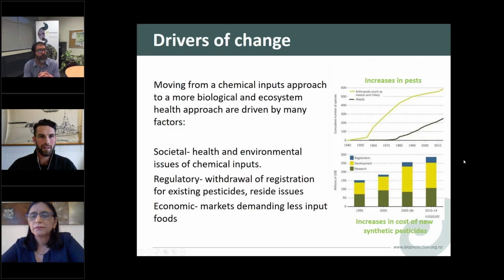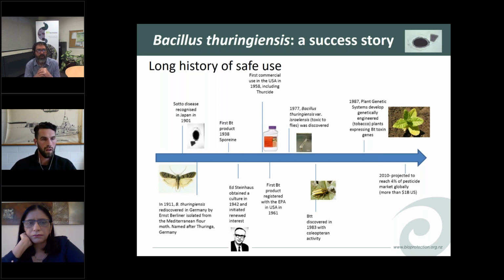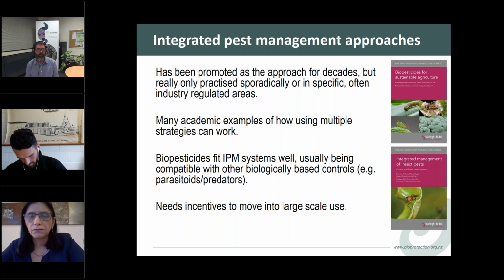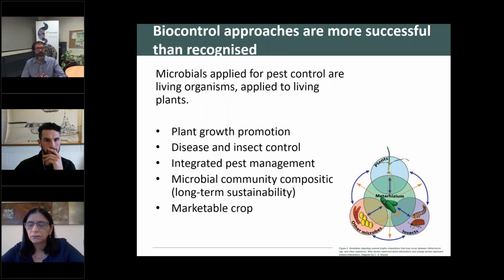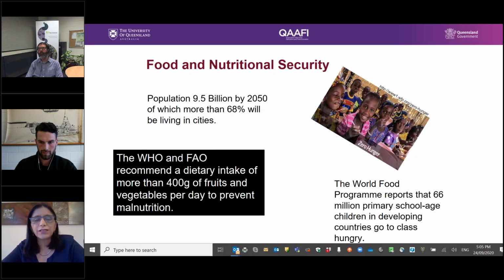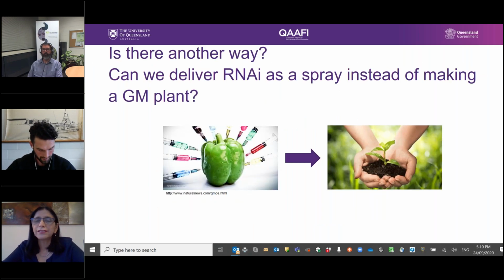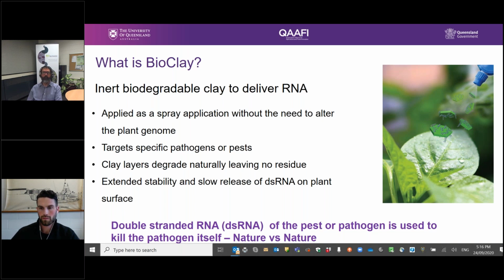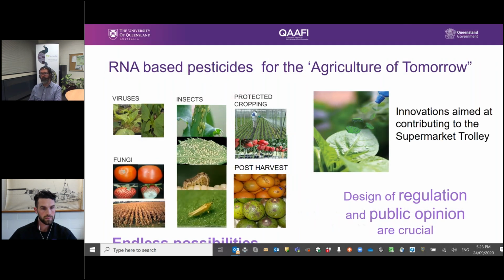At the cutting edge: Advancements in biopesticides for profitable vegetable production (webinar)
Biopesticides are a diverse group of pest control products based on naturally occurring biochemicals, minerals and microbes. They generally have very low toxicity to humans and are sustainable with minimal environmental impacts. Many can be used in organic production.

Watch this interactive webinar recording to hear from leading international researchers, including:
- Prof. Travis Glare, Director of the Bio-Protection Research Centre, Lincoln University, NZ
- Prof. Neena Mitter, Director Centre for Horticultural Science, The University of Queensland, AU.

The session covers:
- Biopesticides and their application
- How to maximise their success
- New products and emerging trends
- Future research innovations.

This webinar recording is also complemented by the popular and practical Biologicals Product Database, which is a tool the project team developed for growers to assist with navigating the array of ‘biological’ products currently available to their farming business.